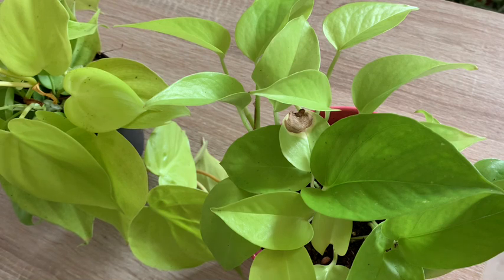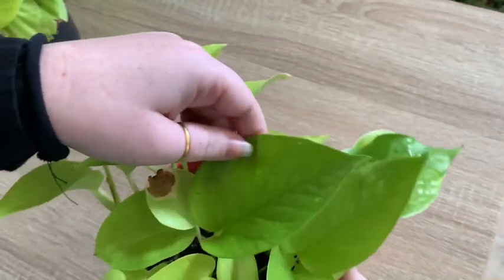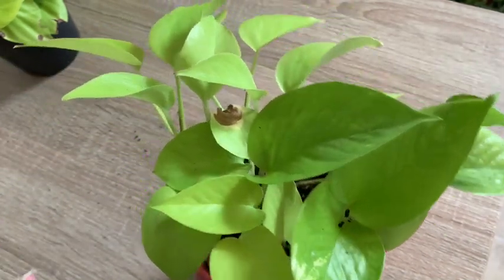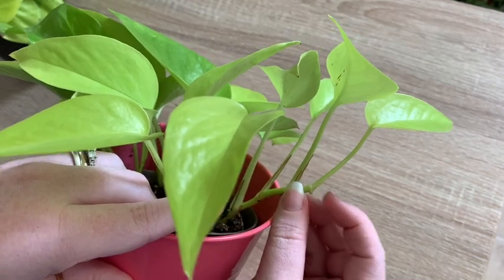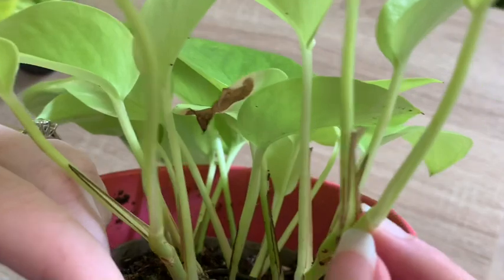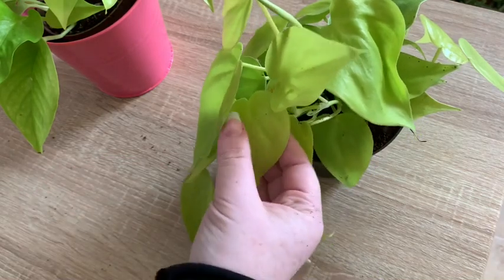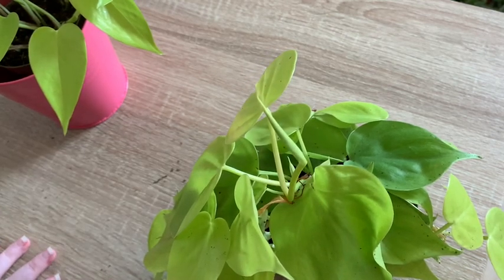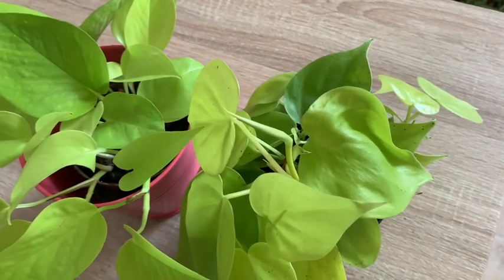Difference Between a Neon Pothos and a Philodendron Lemon Lime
3 Easy tricks to tell the difference between a Neon Pothos and a Philodendron Lemon Lime.